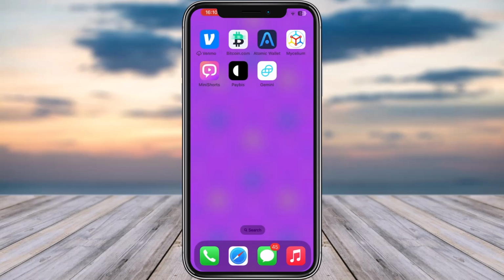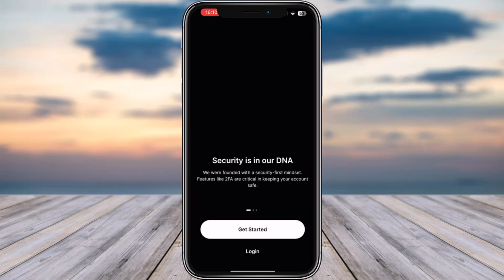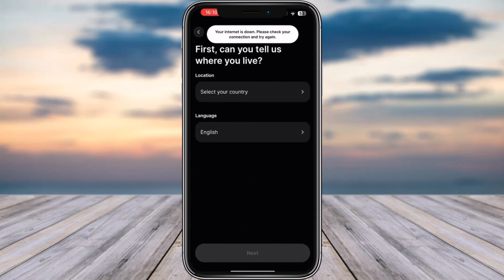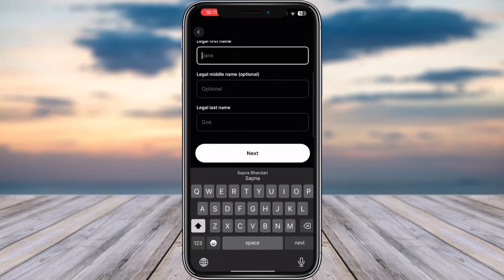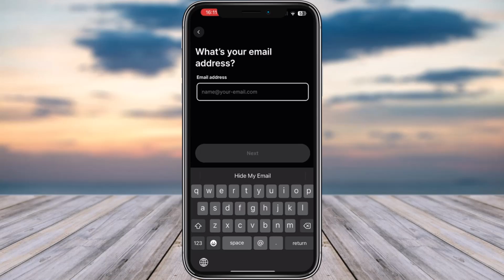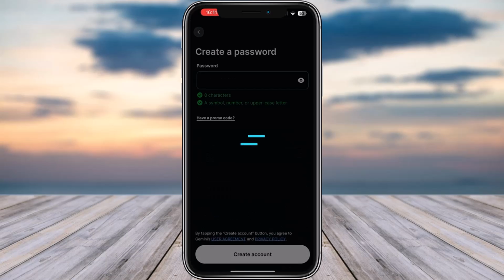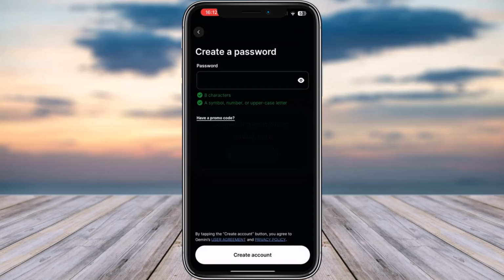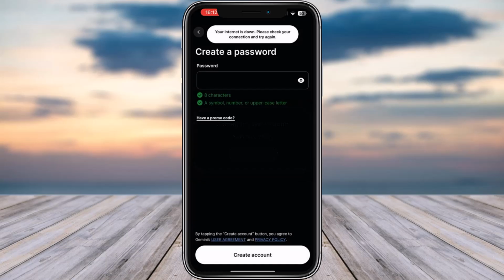How To Create Account on Gemini !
Hello everybody, welcome back! Today, we’ve got another video for you. In this video, I’ll show you how to create an account on Gemini.

Steps to Create an Account on Gemini:
Step 1: Open the Gemini App

Start by opening the Gemini app on your phone.
Step 2: Tap on 'Get Started'

Once the app is open, you’ll see two options: Get Started and Log In. Since we're creating a new account, tap on Get Started.
Step 3: Select Your Country and Language

Choose your country from the list provided.
After that, select your preferred language and tap on Next.
Step 4: Enter Your Personal Details

Now, enter your first name and last name, and tap Next.

Choose a strong password for your account and tap on Create Account.
Step 6: Complete Account Setup

If there are any connection errors or issues, simply try again by tapping on Create Account.
Once successful, your account will be created, and you can start exploring Gemini!
And that’s how you can easily create an account on Gemini! I hope this video was helpful to you all.